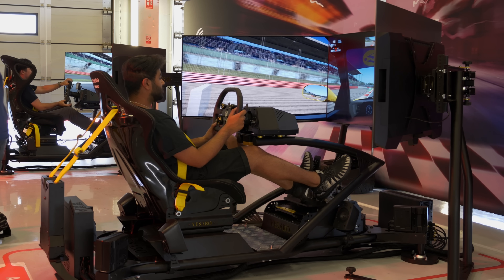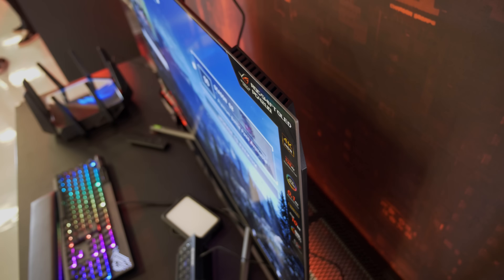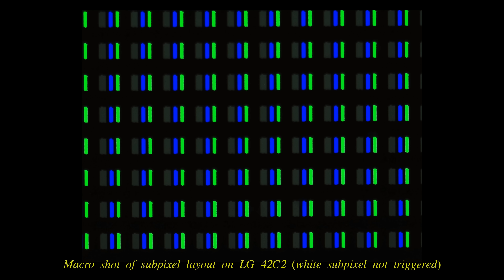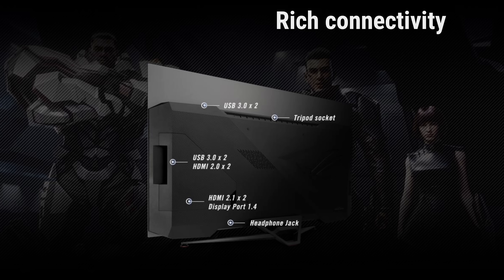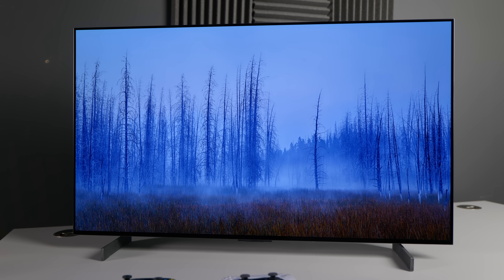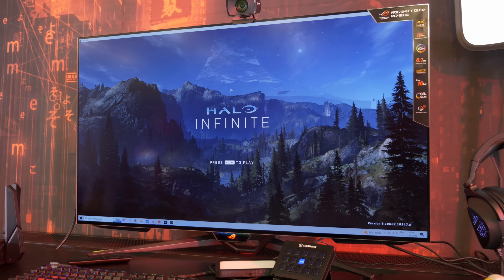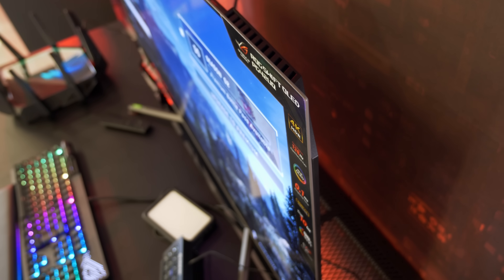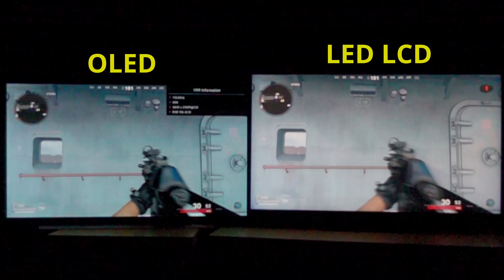Move Over LG C2… Here's The World's First 42-inch OLED with Heatsink to Prevent Burn-In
The LG 42C2 was the world's first 42-inch OLED TV, but we've taken a first look at the Asus PG42UQ OLED gaming monitor, which is the world's first 42-inch OLED to be equipped with a heatsink.

The large custom heatsink will serve to: a) reduce the risk of image retention & permanent burn-in; and b) achieve higher peak brightness.

The Asus ROG Swift OLED gaming monitor is available in two screen sizes, namely the 42-inch PG42UQ (£1399) and the 48-inch PG48UQ (£1499).

*Note: We misspoke at 0:15 in the video, saying "Ferrari F330" when it should be "F430". Thank you those who pointed it out!